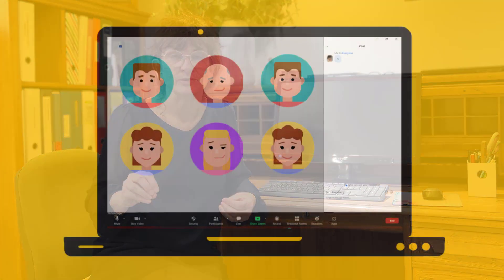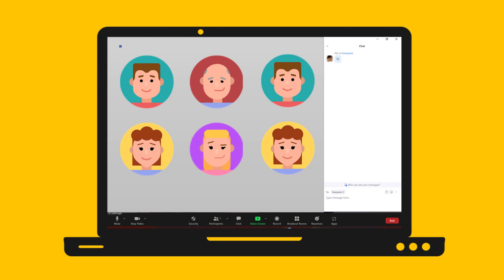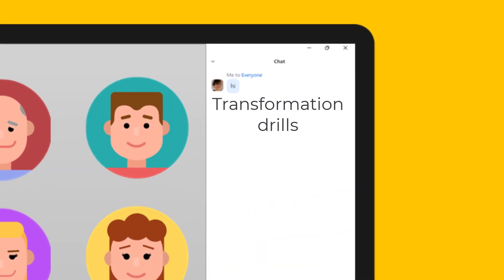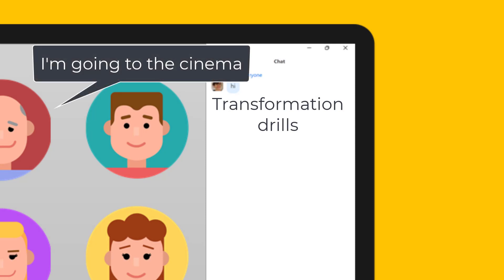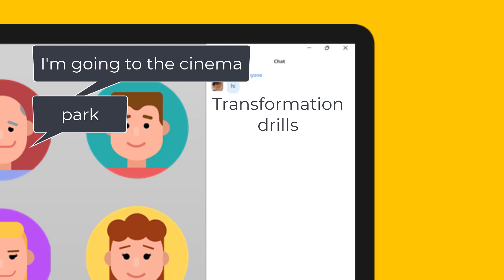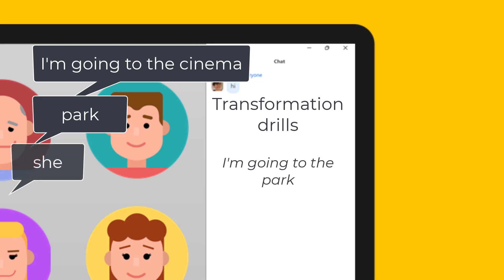Top Tips for CELTA Online Teaching Practice. #7 -Drilling online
This is the seventh of ten videos with a collection of the best advice for online CELTA from a range of highly experienced CELTA trainers. This tip is about drilling online- Yes, you CAN do this!
If you like this, check out the other material for trainees and English language teachers a bit further down the line